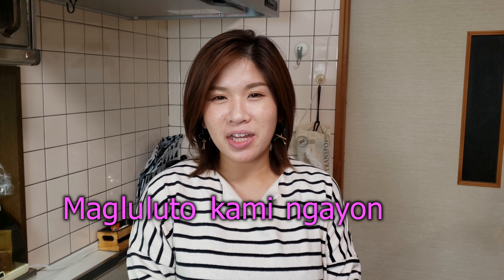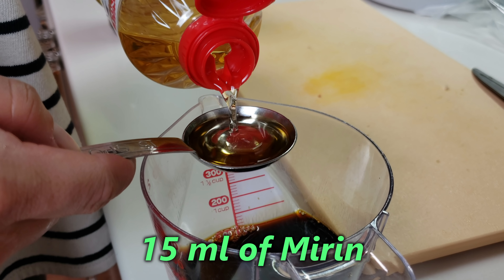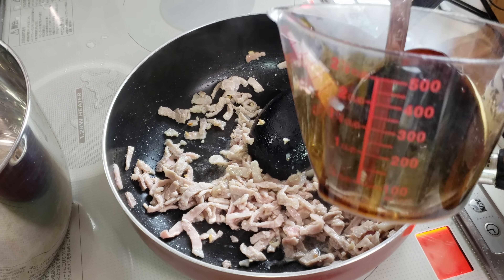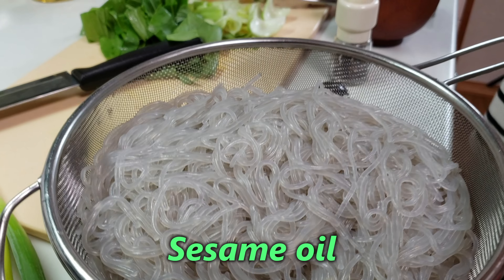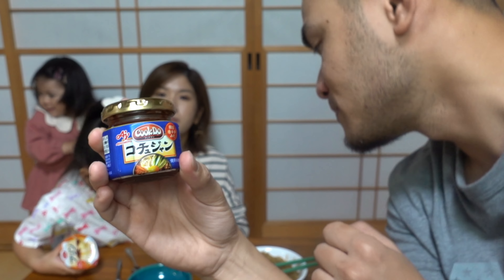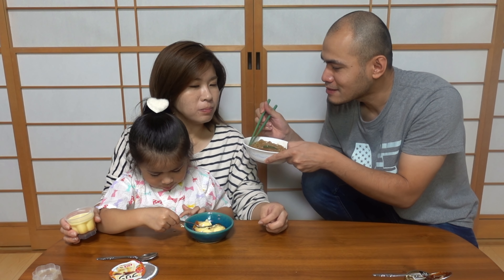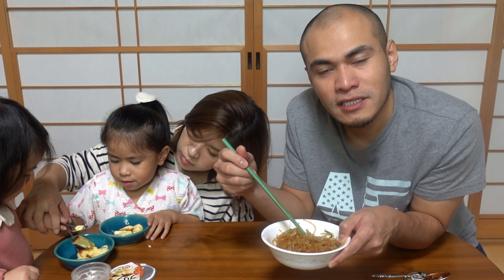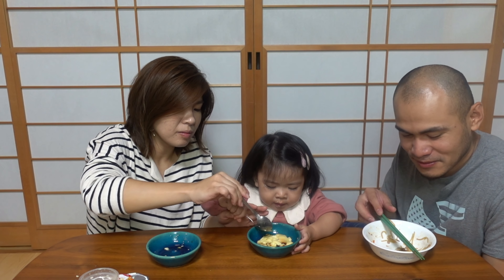Easy Korean Recipe JAPCHAE